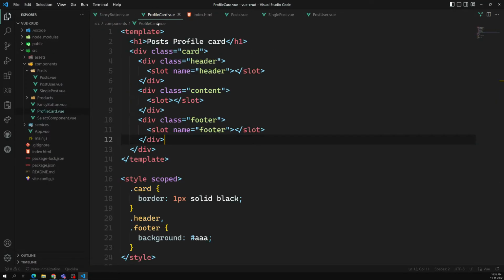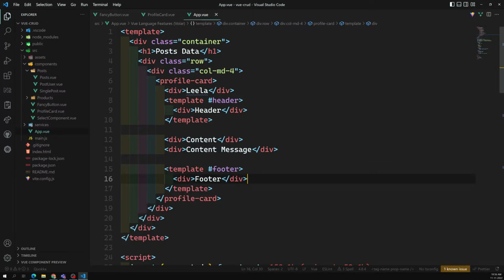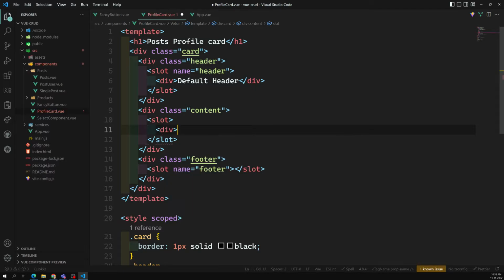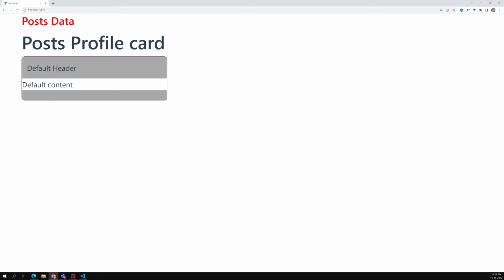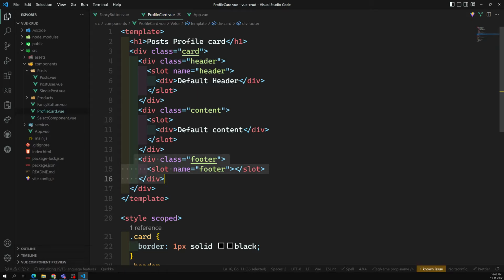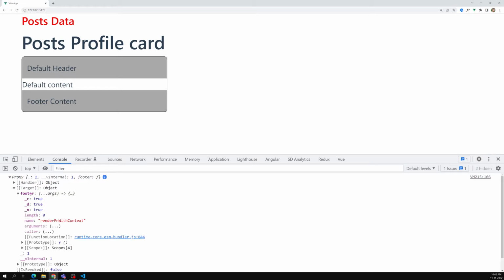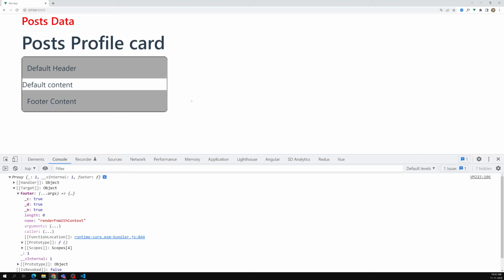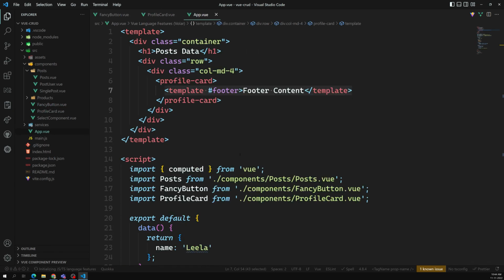31. Fallback Content for the Named Slots - Vue 3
In this video we will see about the fallback content for the named slots - Vue 3